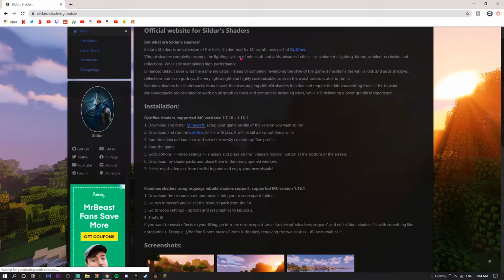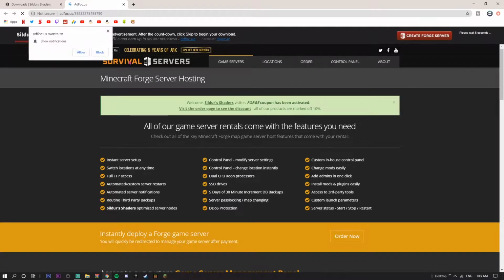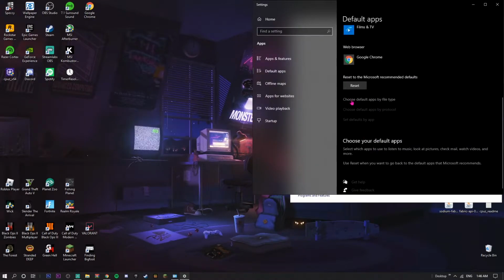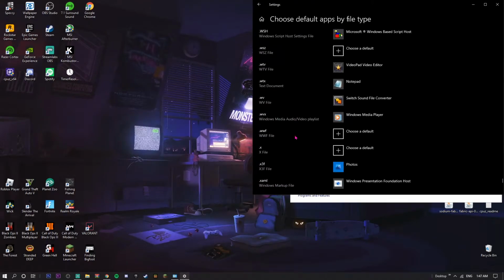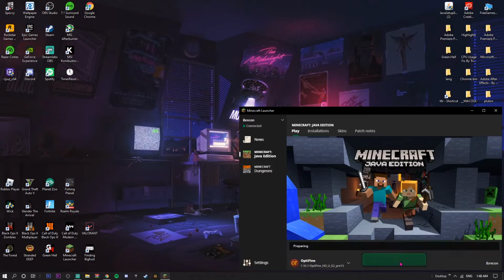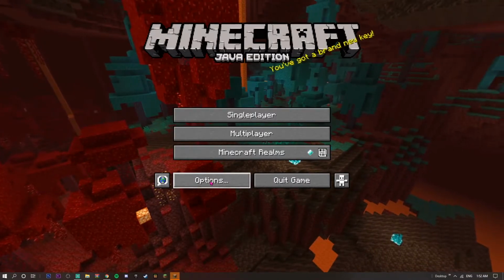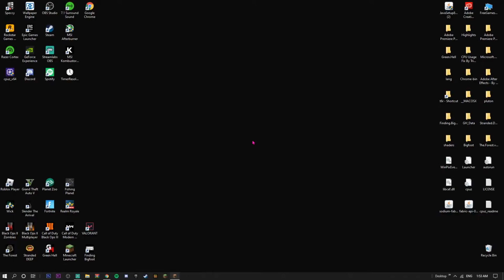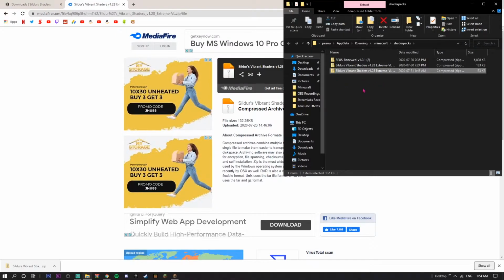How to Install Shaders on Minecraft 1.16.1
If you Wanna Check out any Other Videos of Mine I have Some Playlists.
Pretty Much EVERYTHING In My Setup!
(NEW KEYBOARD) MOTOSPEED CK62 WHITE
(OLD KEYBOARD) Corsair K55
(GAMING MOUSE) Steelseries Rival 3
(MICROPHONE) Blue Yeti
(MICROPHONE ARM) NEUMA Mic Arm
(CHAIR) BOSSIN Office Chair
(POP FILTER) SUNMON Pop Filter
(GUITAR HANGERS) Random Guitar Hangers

(HEADPHONES) PS4 Wireless Headset
(MONITOR) HP 22fw 75Hz
(LAVA LAMP) Liquid Lamp
(LED LIGHTS) Govee Light Strip
(PC) ASUS ROG Strix Gaming PC
PC PARTS (as of now)
(GPU) Nvidia GTX 1050
(CPU) Intel Core i5 8400
(RAM) Corsair Vengeance (NOT MY EXACT ONE)
The Rest I Don't Know!